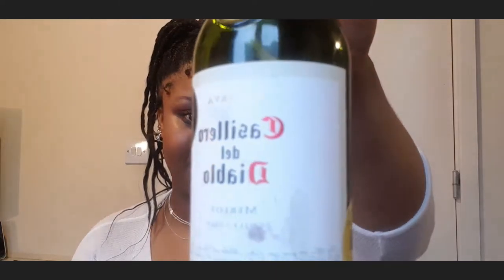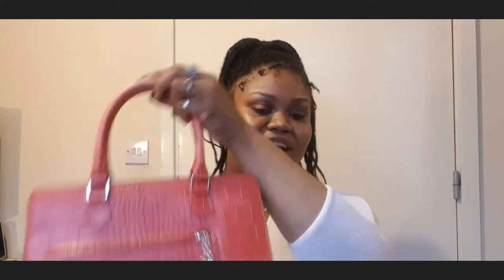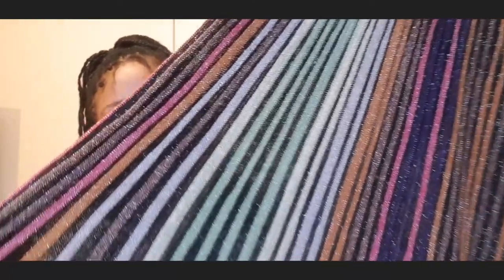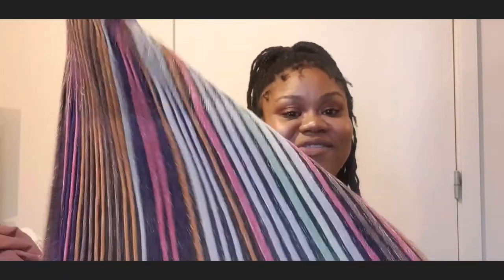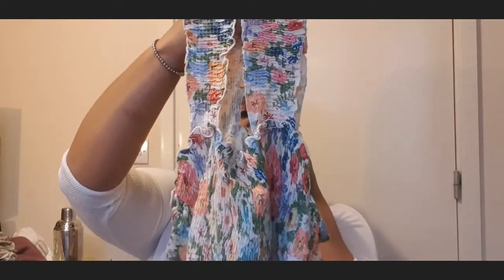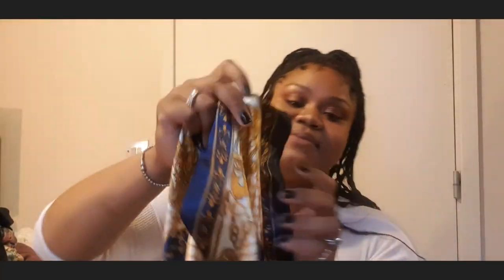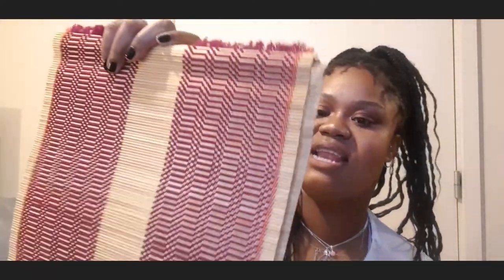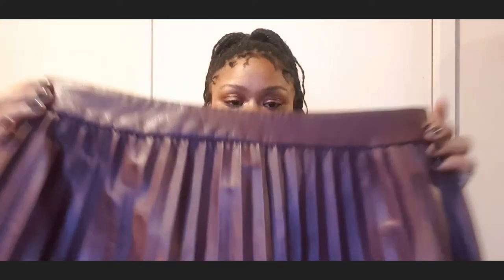CHARITY SHOP HAUL| accessories, homeware and fashion 🔥🔥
Hey Dolls

today i have a charity shop haul it's quite large with some beautiful homeware accessories and fashion bits